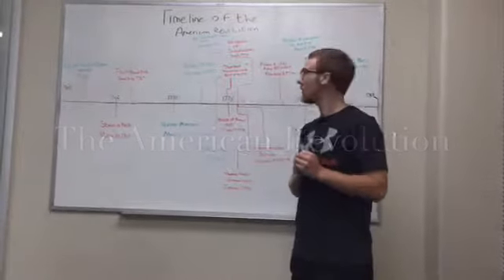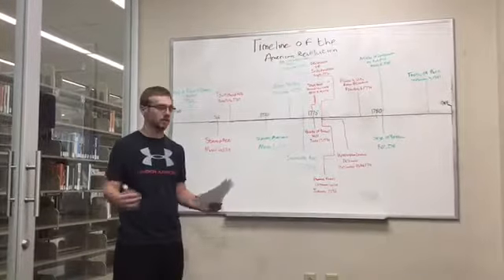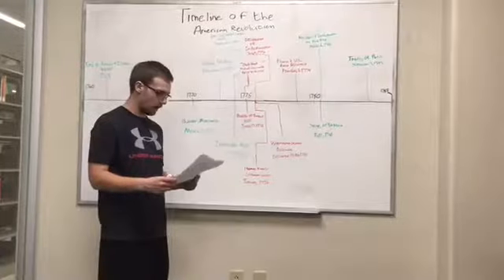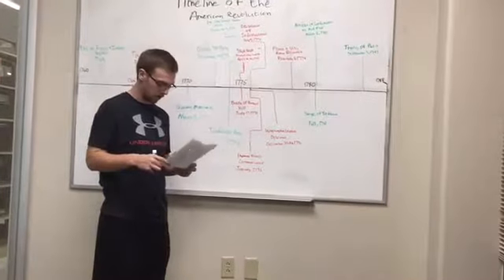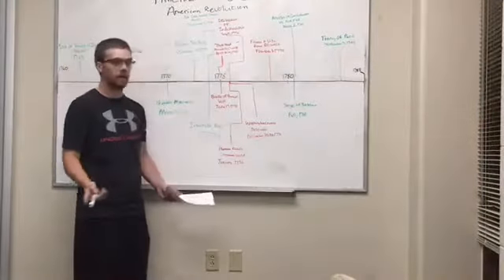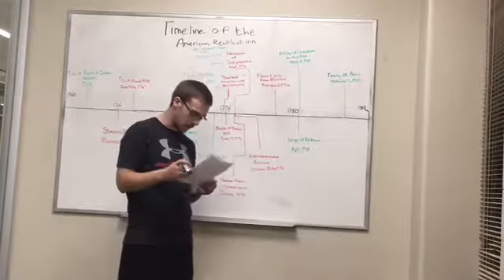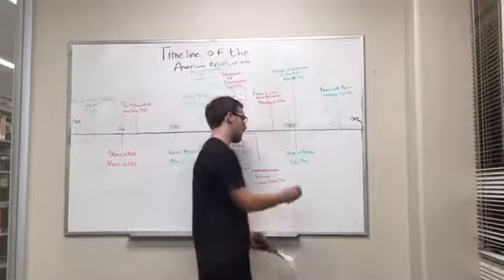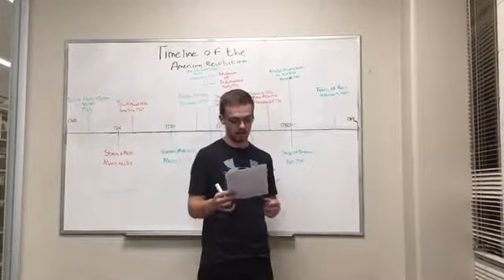American Revolution Video Project